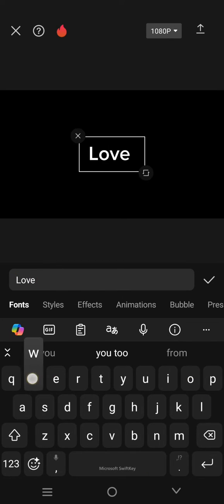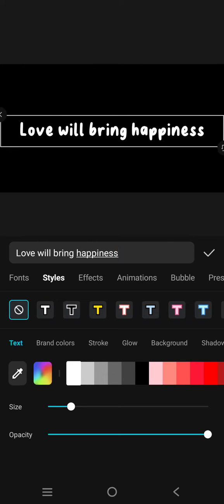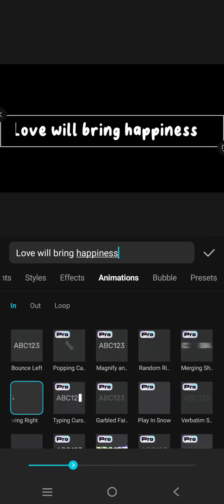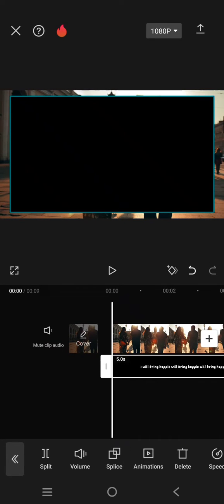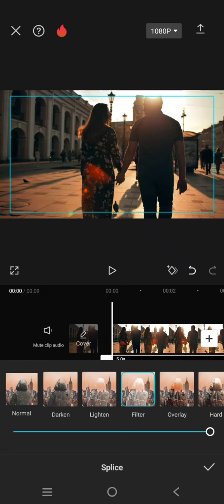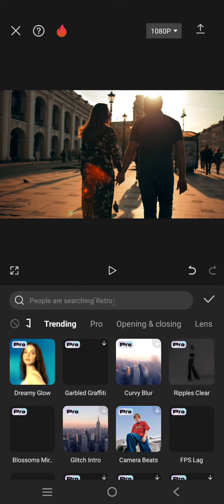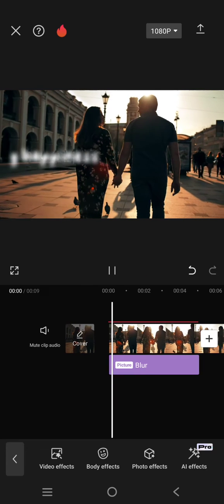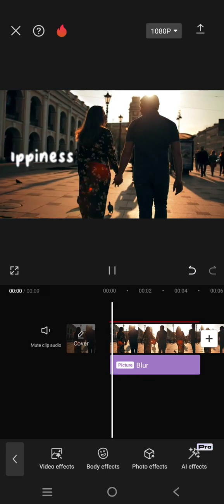~ Struggling with Blurry Text in CapCut? This Tutorial Will Help!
Are you struggling with blurry text in CapCut? This tutorial will help!

In today's video, we'll dive into the world of CapCut mobile and show you step-by-step how to create and add blurry text to your videos. If you've been searching for a way to enhance your video editing skills and make your text stand out, you've come to the right place. We'll guide you through the process, ensuring that you can achieve the perfect blurry text effect with ease.

First, we'll start with a simple black background and demonstrate how to write your text. Whether you want a subtle blur or a more pronounced effect, CapCut provides all the tools you need. You can adjust the font, size, and even add animations to your text. Watch as we apply the showing animation to our text, making it dynamic and eye-catching.

Next, we’ll show you how to export your project and add the text as an overlay to your video. By using the Slice or Blend options, you can remove the background and focus solely on your text. We'll guide you through the lens category to find the perfect blur video effect and adjust it to your liking.

Applying the blur to your text overlay ensures that the effect is seamless and professional. You'll learn how to adjust the blur intensity and apply it specifically to your text overlay, making your video content more engaging and visually appealing.

By the end of this tutorial, you'll be a pro at adding blurry text to your CapCut mobile videos.